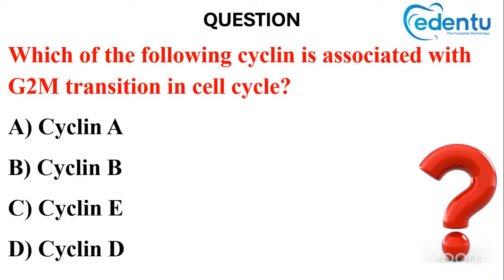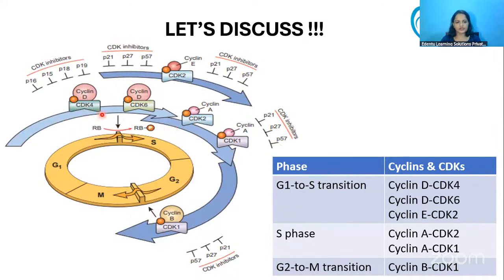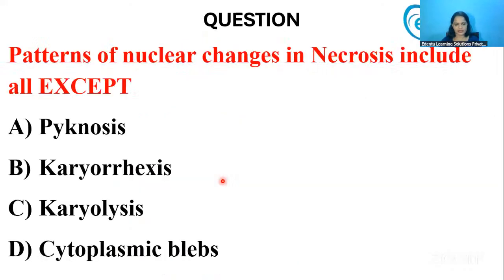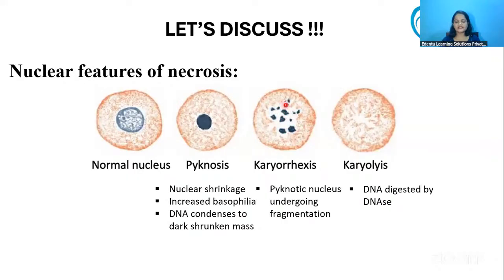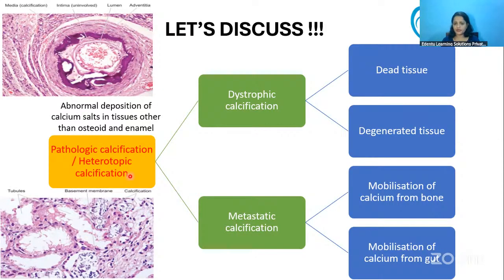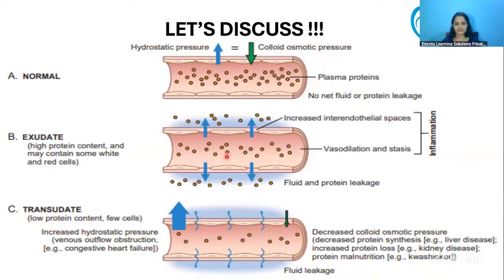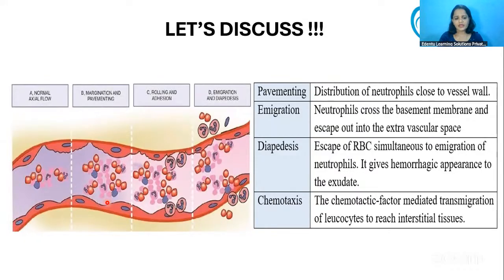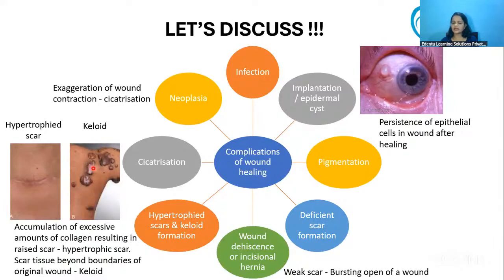MCQ Discussion :1